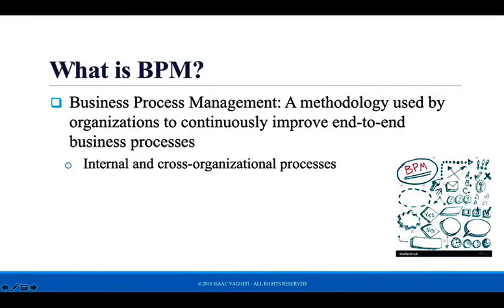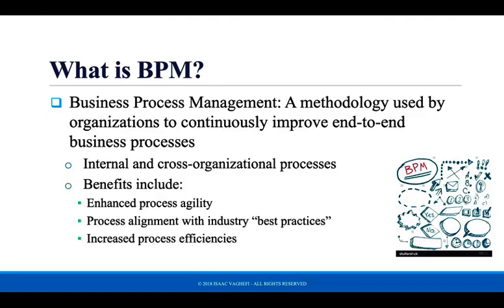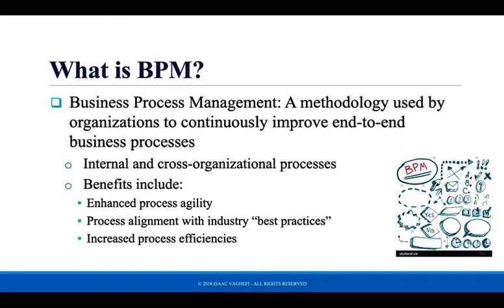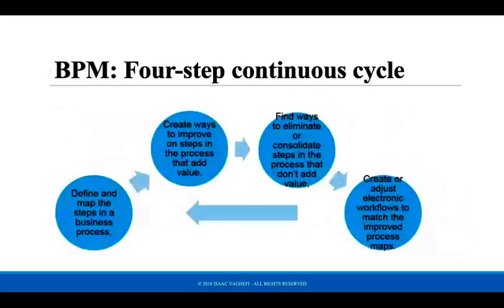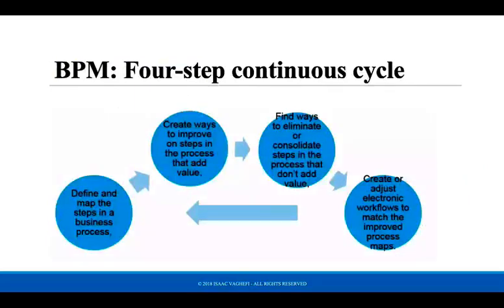Business Process Management (BPM)